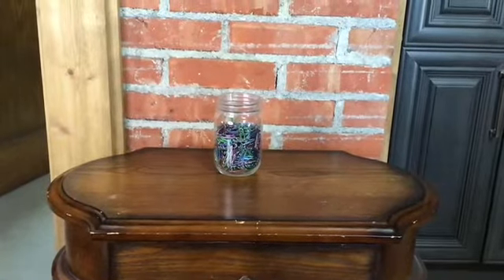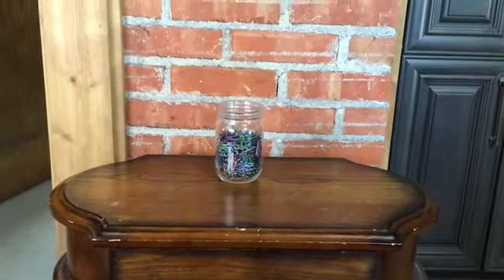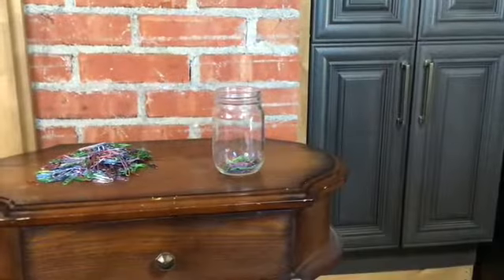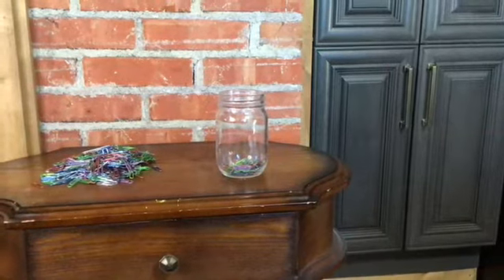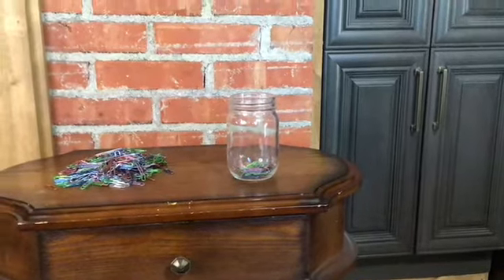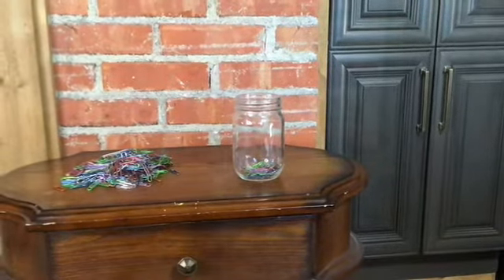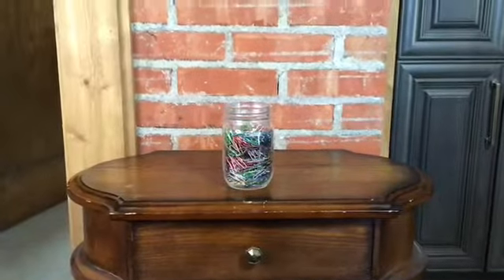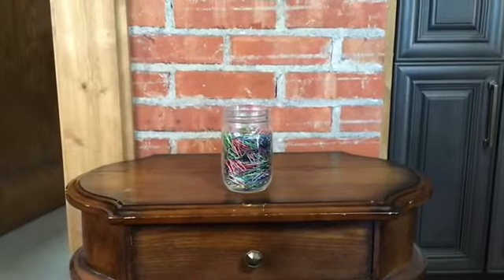Kashton Kleinschmidt’s 7th grade Estimation Video 2021-2022